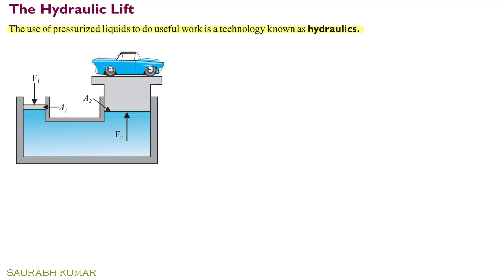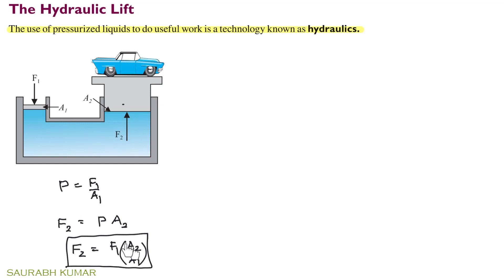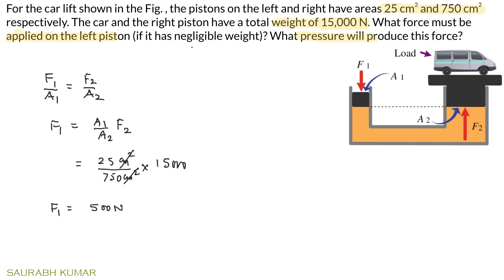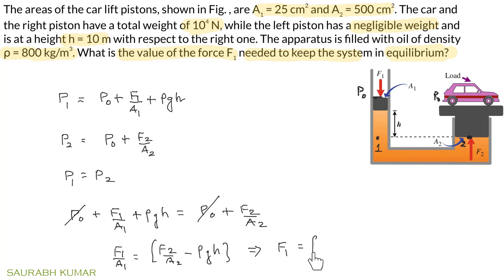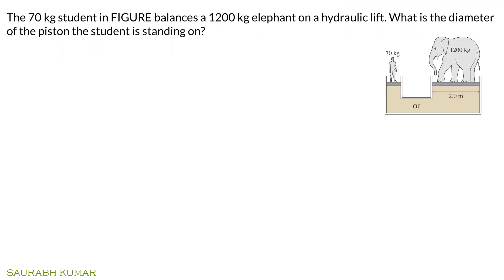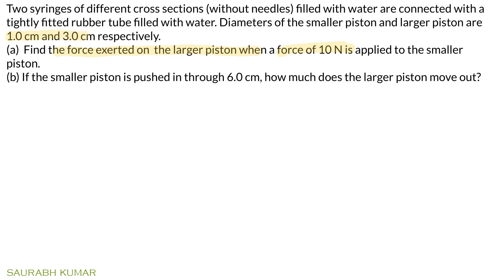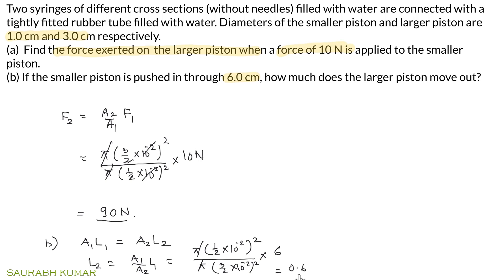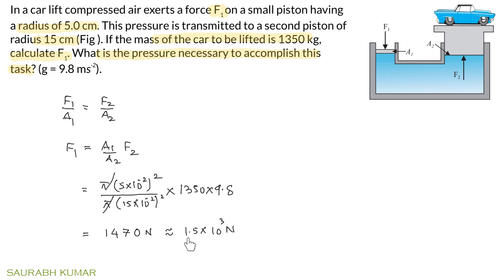Application of Pascal's Law in Hydraulic Lift Problem - Learn How To Apply It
After watching this lecture you will be able to solve problem based on concept of hydraulic lift. In series of lecture you will learn about Fluids and develop problem solving skills. Suitable for students preparing for NEET JEE, UPSC and various other competitive exams.
pressure variation
absolute pressure
fluid mechanics 11
fluids Jee
fluids Neet
how to solve pressure problems
hydro statics
physics xi
pressure variation problem
variation of pressure with depth

aakanksha 40